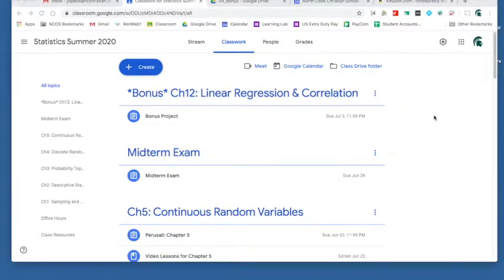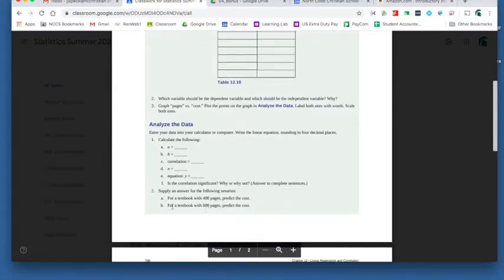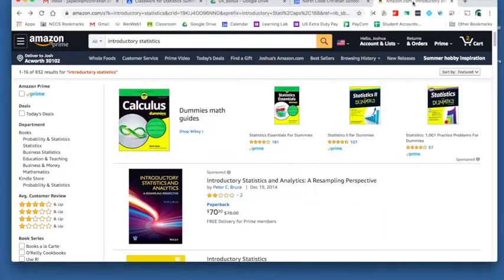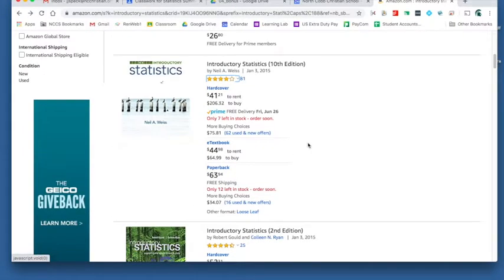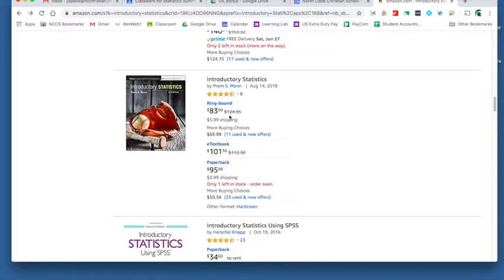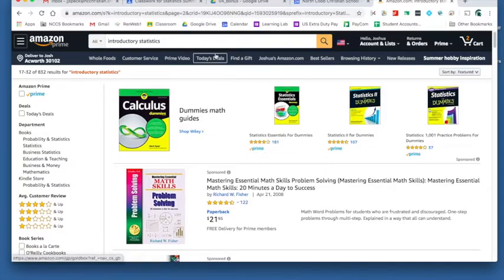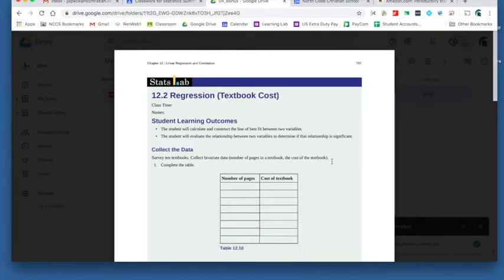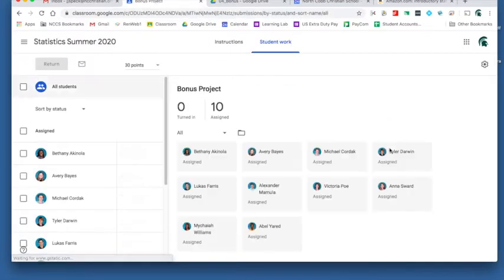Summer Stats Bonus Project Instructions